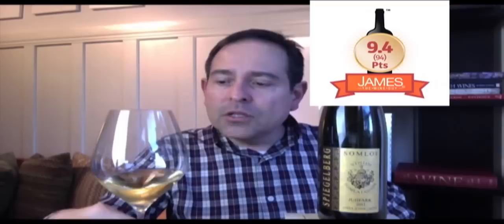Spiegelberg Somló Juhfark '11 - 94 Points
Salute,

James